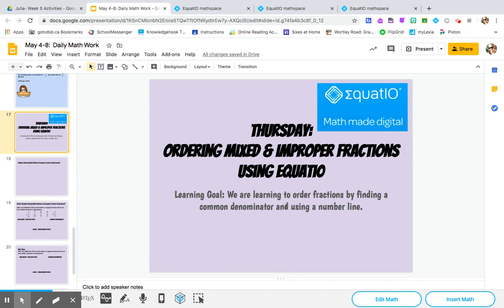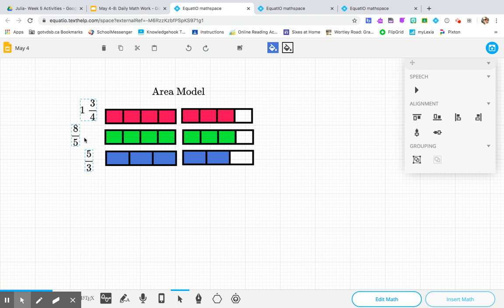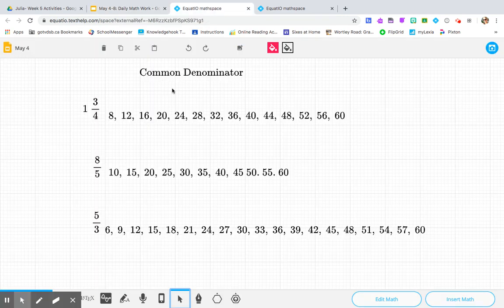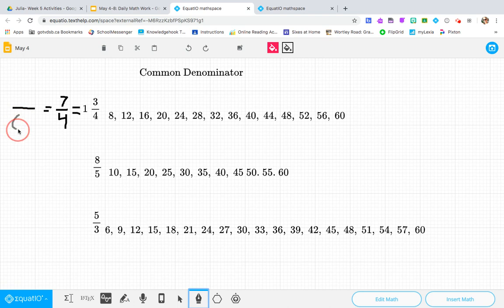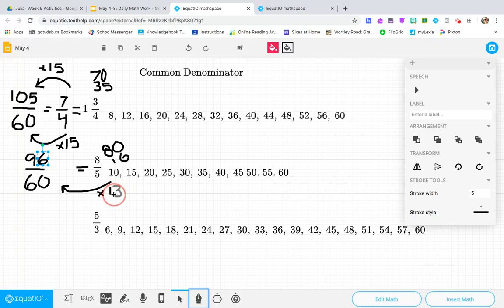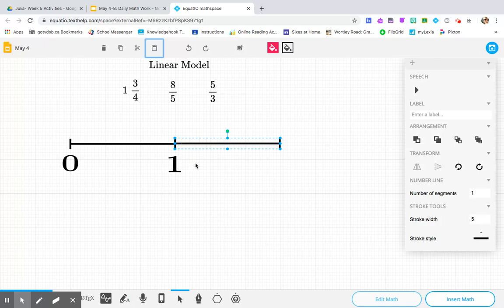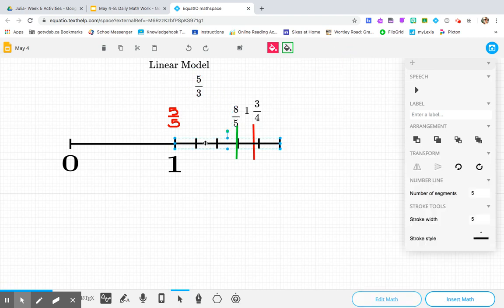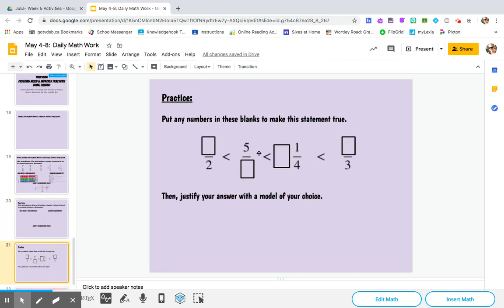Ordering Mixed Numbers and Improper Fractions using Equati0